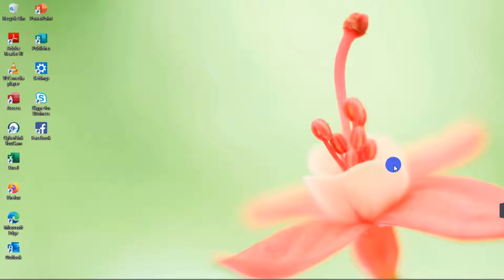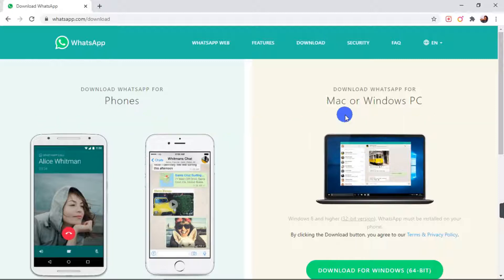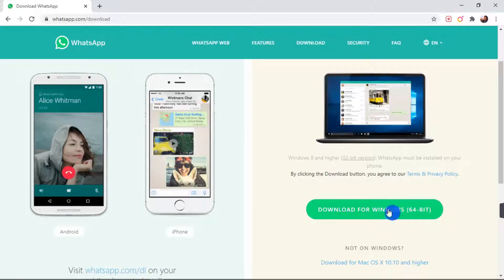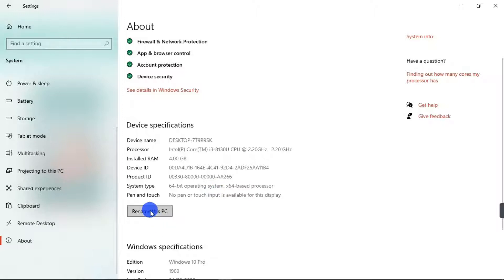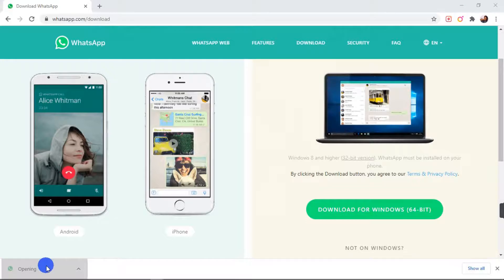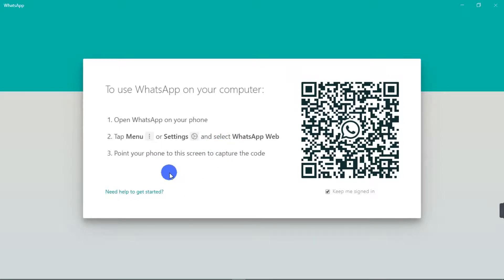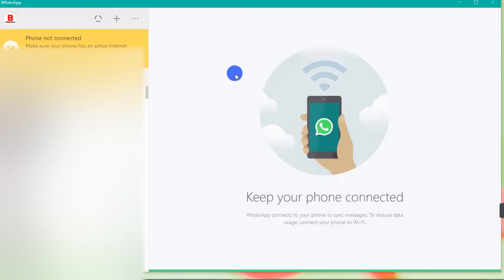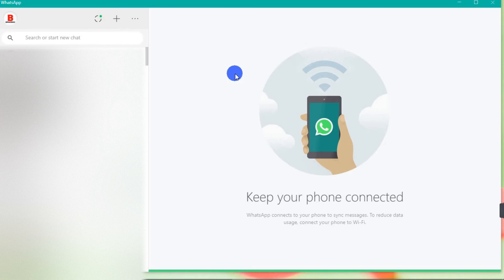HOW TO DOWNLOAD WHATSAPP ON PC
In this video, you are going to learn how to download and use whatsapp on your pc or laptop.

Soundtrack Copyright:
Corporate Music Only (Youtube)